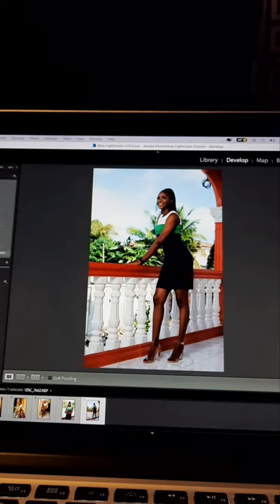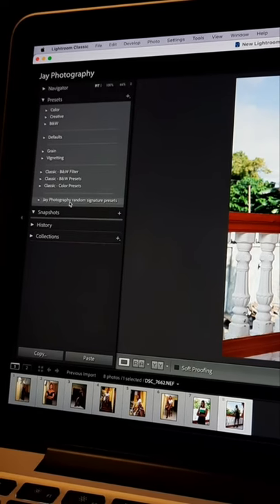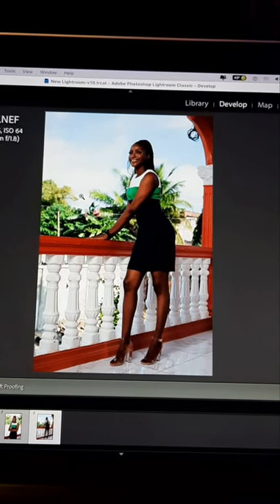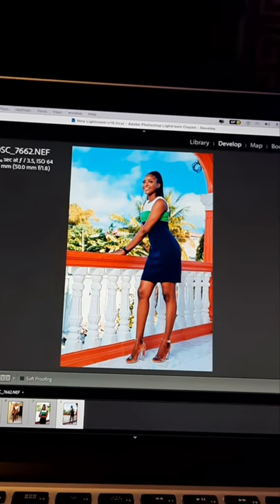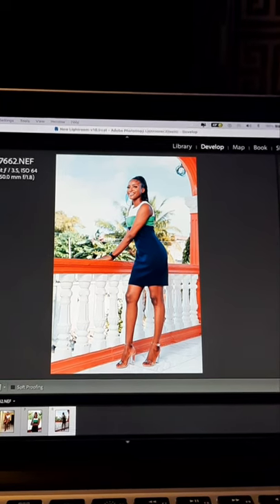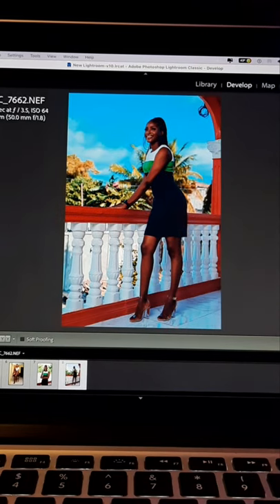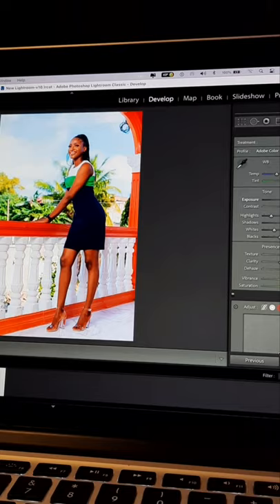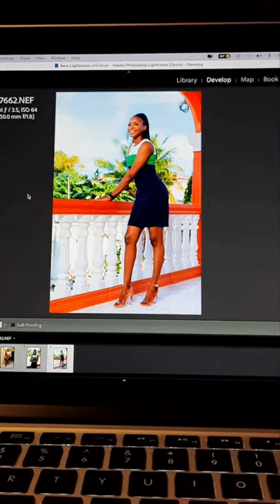Jay Photography random presets explained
Hello Fam. My name is Jacob Lawrence Jaiah I'm the CEO of Jay Photography. Over the years working as a professional photographer, I've been able to analyse so many camera settings for so many event and photoshoot environments and I have come to a conclusion by creating random presets that will work for under exposed images, over exposed images amd accurately exposed images. Be reminded that this presets only work for lightroom but if anyone wishes to use them on their video projects I'll convert them for you so that you can use them on your next video projects.